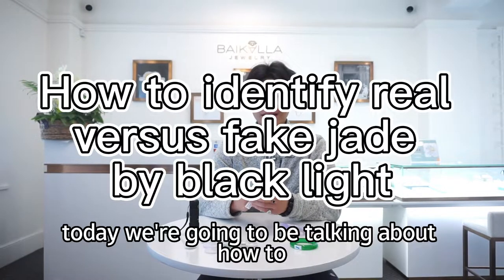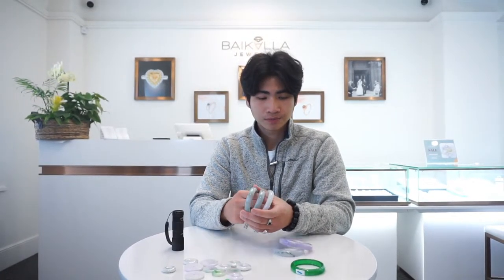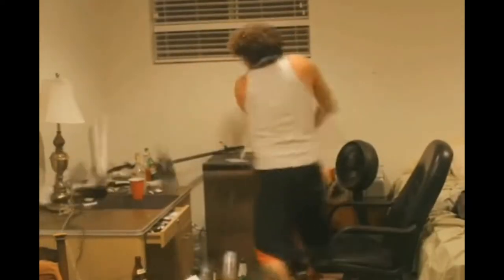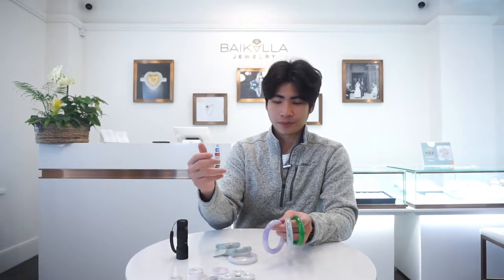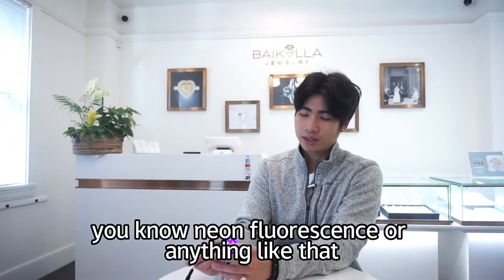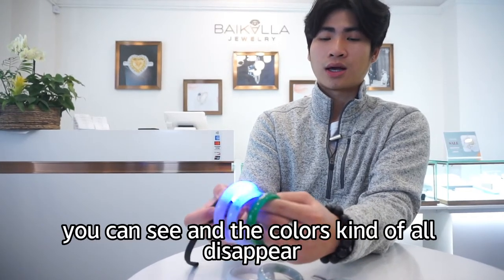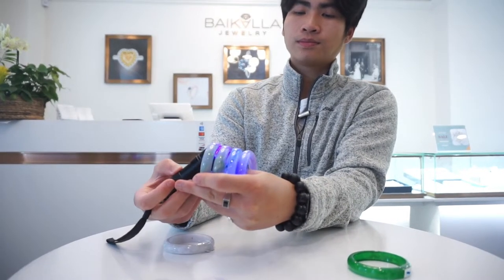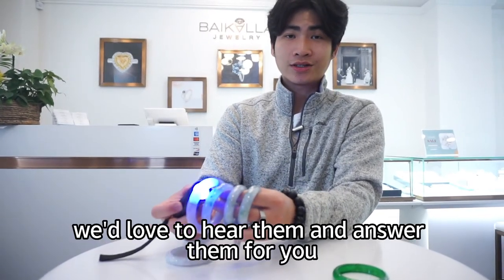How to identify real vs fake jade using a black light! and treated jadeite jade?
Identifying fake vs real jade using a black light.

You can identify fake/treated jade using a black light because the dye and resin used in the polymer impregnation process shows a glowing fluoresce under a typical black light. It's can be a sublet difference at times but still very noticeable. In our case, it was very noticeable.